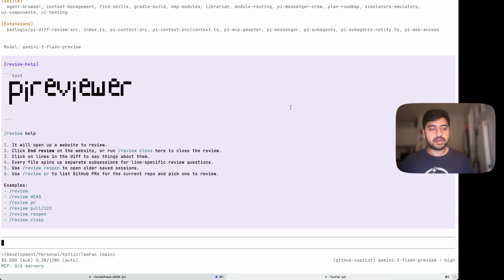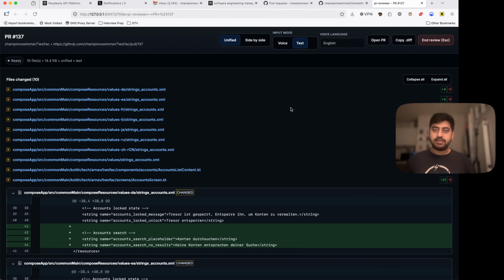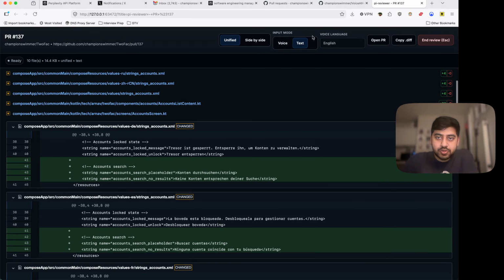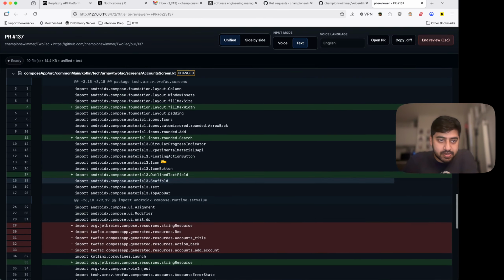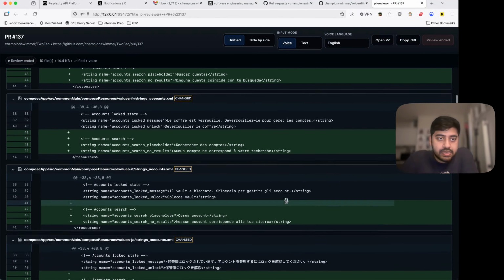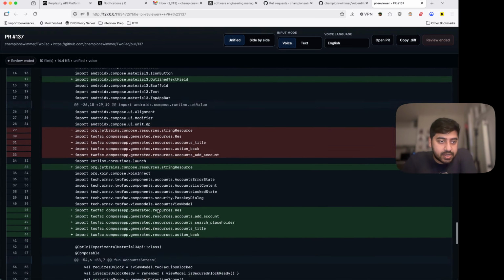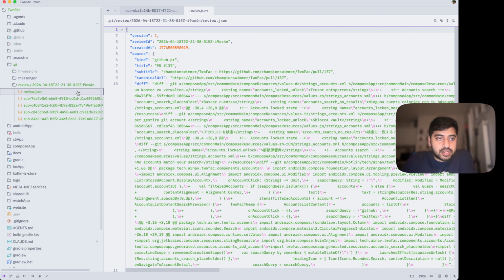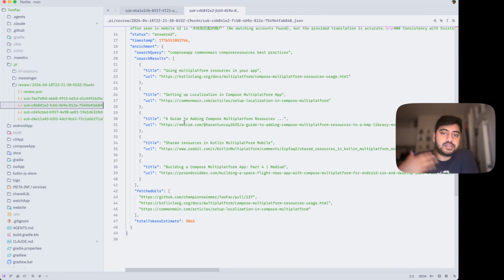pi-reviewer: a pi coding agent extension to review pull requests via voice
A small Pi-extension monorepo for experimenting with voice-driven code review workflows.
What is in this repo?

This repository currently contains one Pi extension you can run today:

    pi-reviewer/ — a Pi extension that adds a /review command and opens a native diff viewer for:
        the current working tree diff
        a specific commit
        a GitHub pull request

It also contains two support libraries intended for the broader voice-review idea: